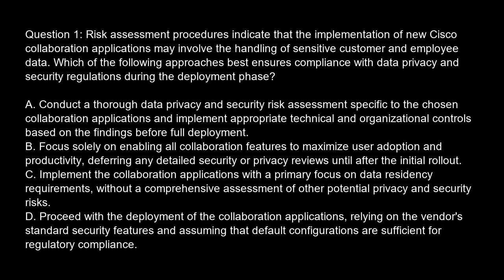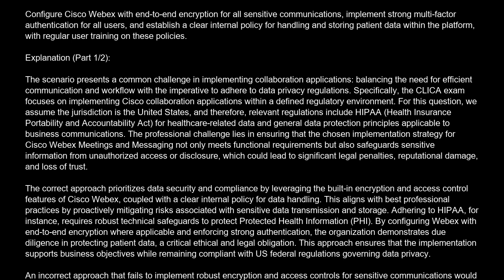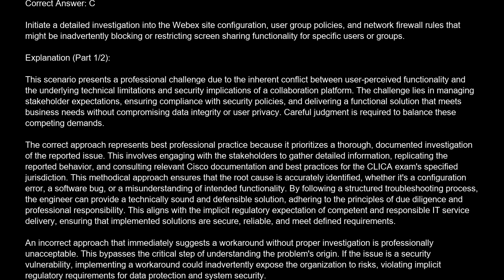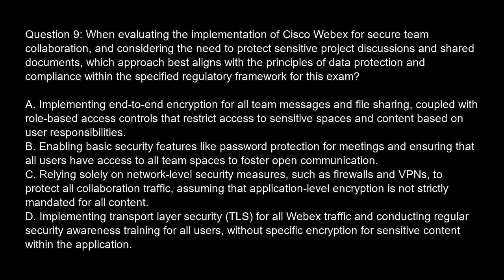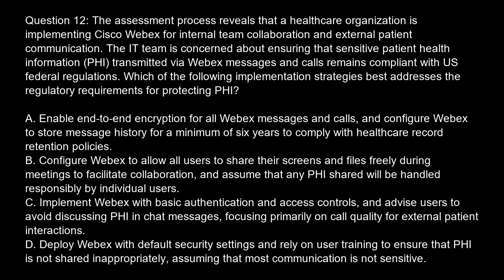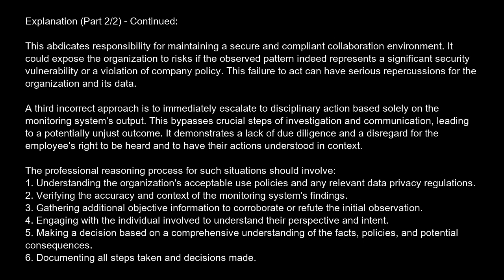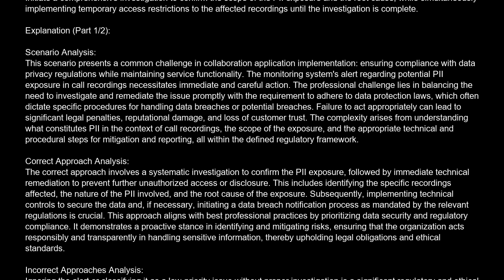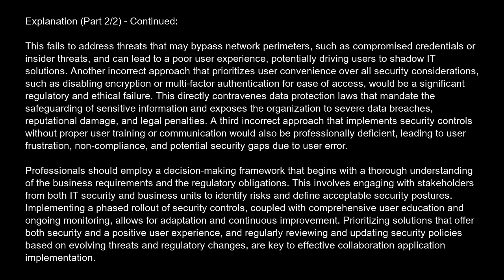300 810 Implementing Cisco Collaboration Applications CLICA Free Practice Test And Answers Updated